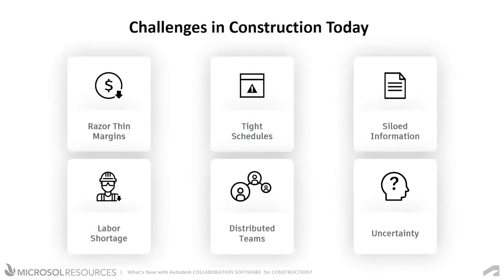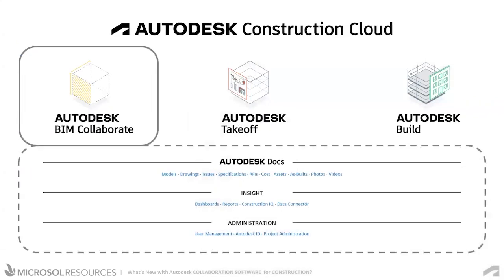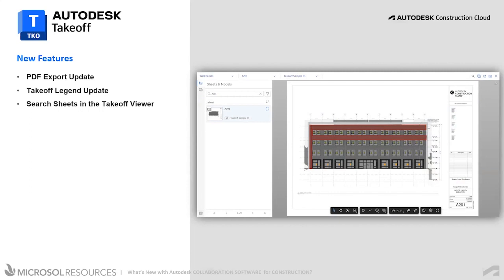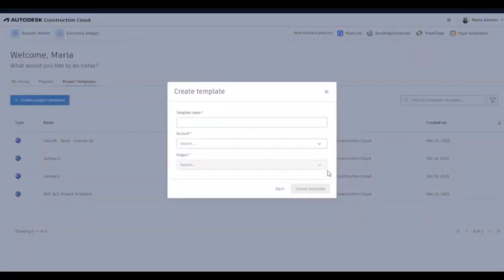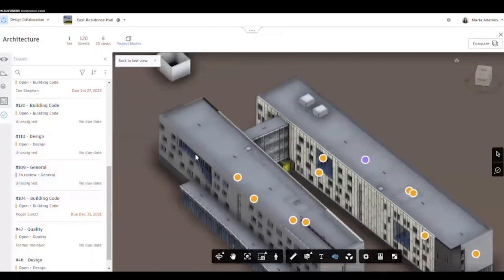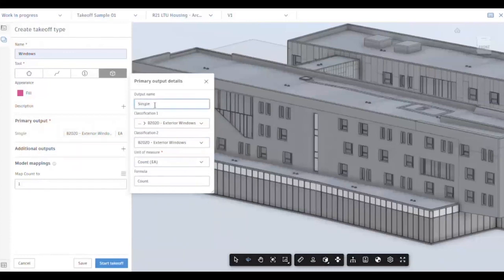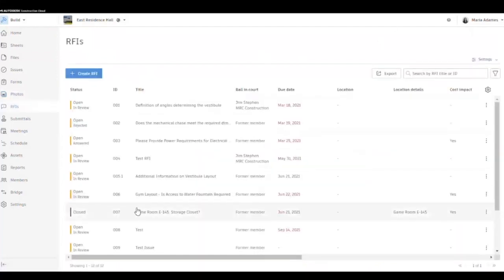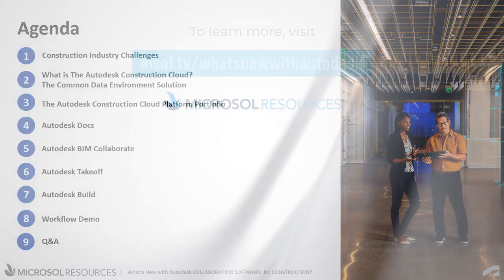What's New with Autodesk Collaboration Software for Construction?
Today, collaboration and access to information from anywhere, and at any time, is critical to successful project management. The Autodesk Construction Cloud connects teams and project data from design to done—reducing risk, protecting profits, and increasing predictability. It combines the core construction products into one unified solution to keep your crew aligned.

Watch this video where Maria Adames, AEC Applications Specialist at Microsol Resources provides an overview of Autodesk Construction Cloud and reviews the key product portfolio features including Autodesk Docs, Build, and Takeoff.

During this video, viewers will gain an understanding of:

- How your team can start to accelerate the design decision-making process by using the project management and collaboration tools within these products.
- How to create and track your administration workflows with issue creation, submittals, transmittals, and RFIs.
- Utilizing mobile devices to open, view, and markup drawings in the field, as well as update and track job site reporting, photos, reports, and checklists.
- How to utilize the tools in Takeoff to review accurate counts and quantities for use with estimating and reporting.

To learn more about Autodesk, visit us